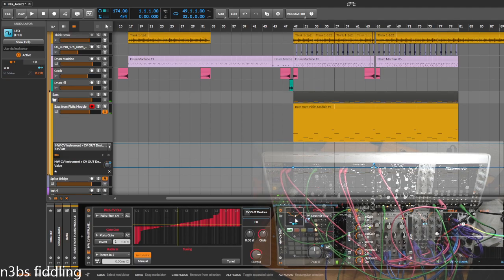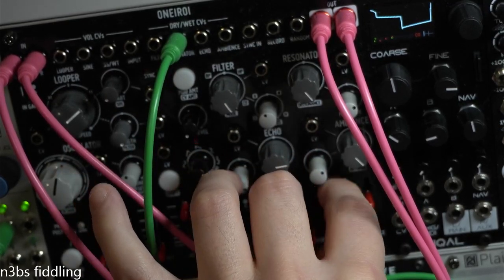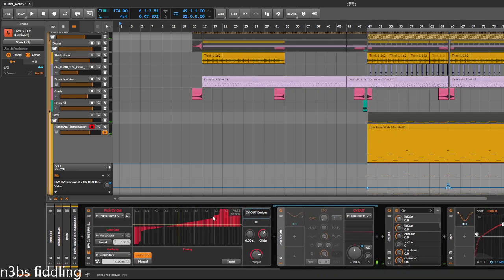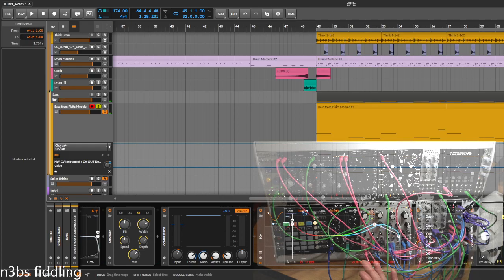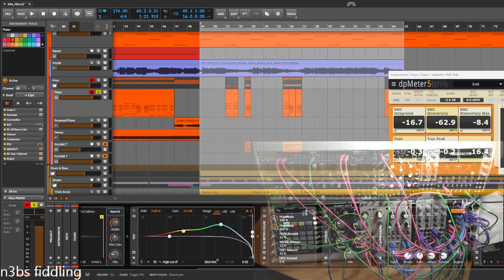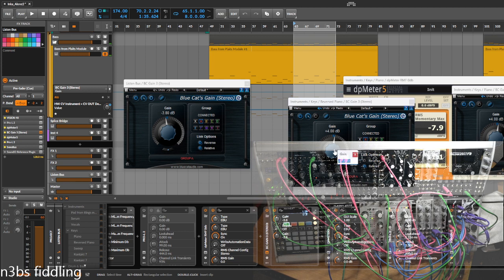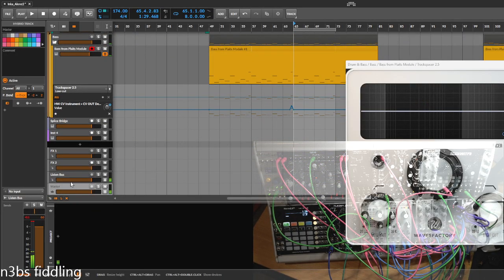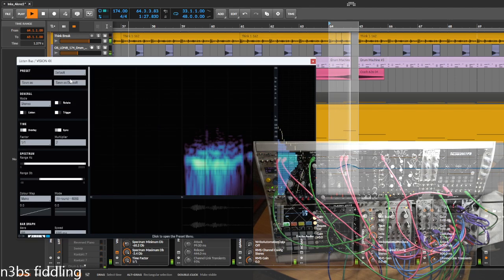n3bs - 2024-12-22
We are a community of modular synthesizer enthusiasts from all over the world! This is our live 24/7 open-mic channel where we share our beeps, boops, hopes, and dreams.

Join the Earth Modular Society on Discord if you want to talk about or play modular synths with us